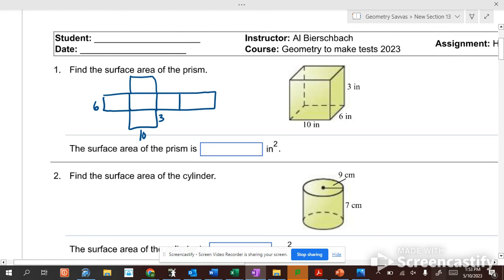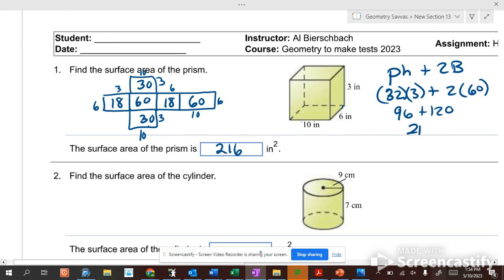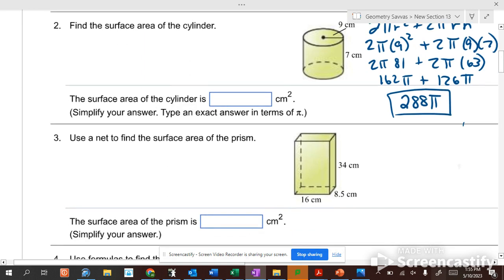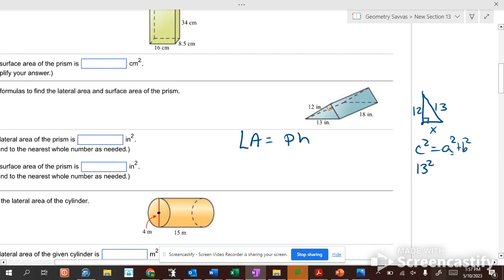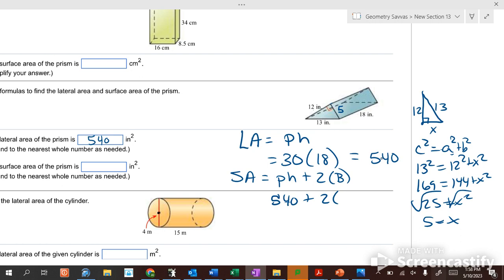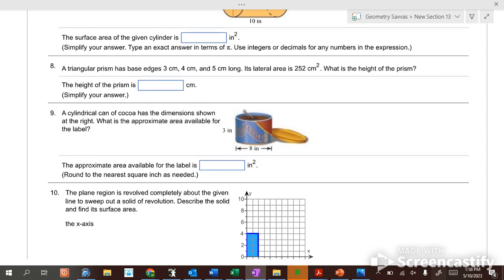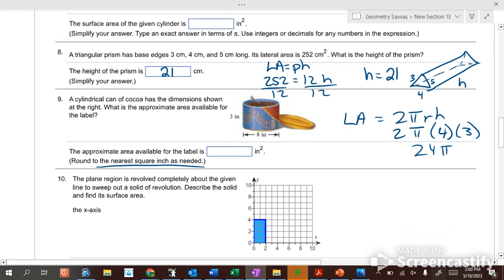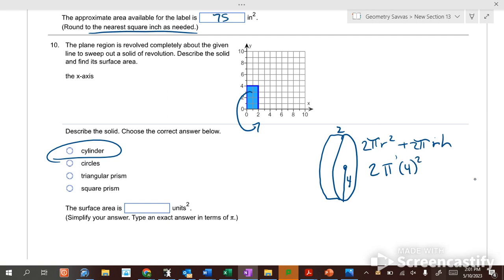Geom Surface Areas of Prisms and Cylinders part 2